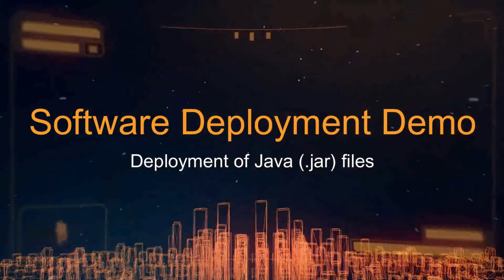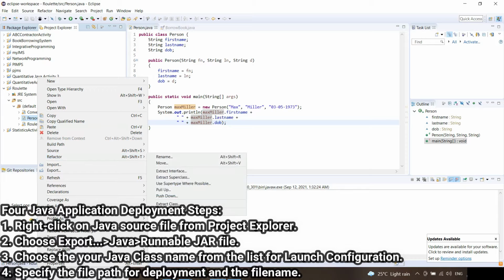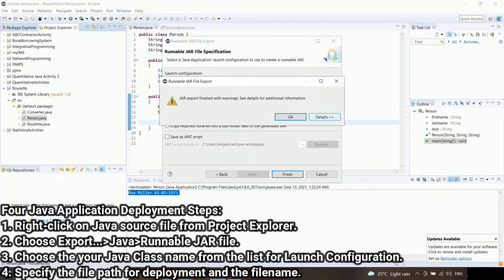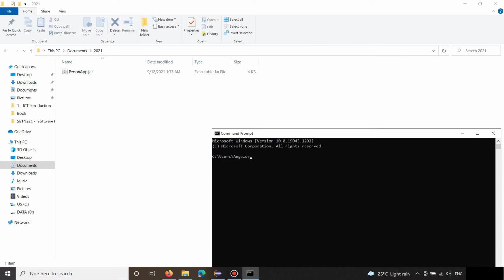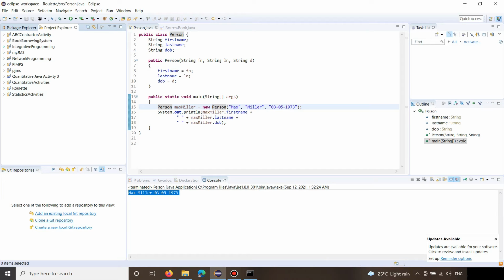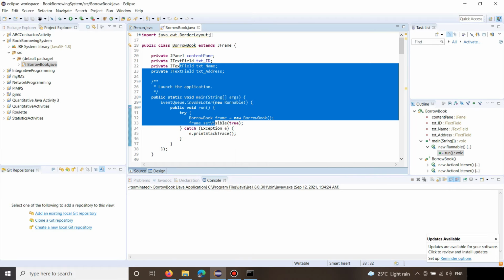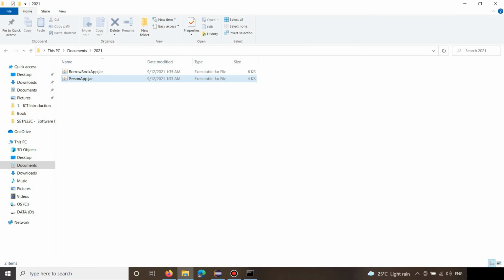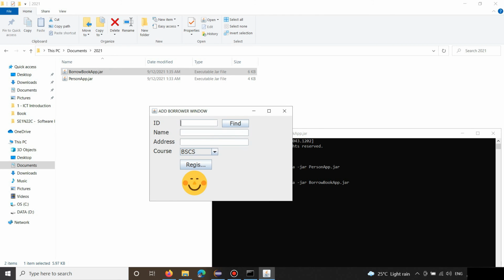Software Deployment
Today's vlog will include a tutorial on Software Deployment for Java applications.
The video will demonstrate how to deploy Java programs by exporting them as runnable JAR files using the Eclipse IDE.
The video tutorial is intended for Software Engineering students, professors, and hobbyists.